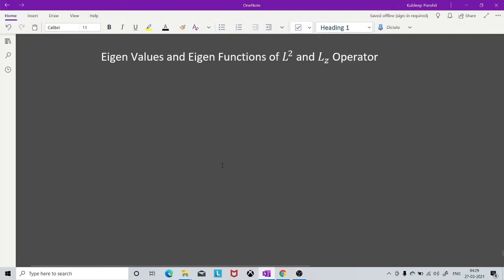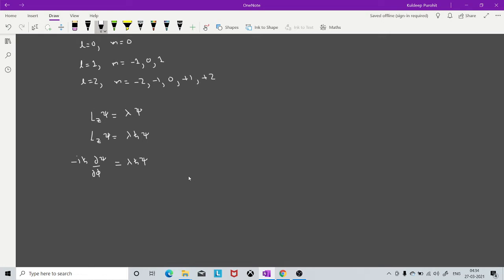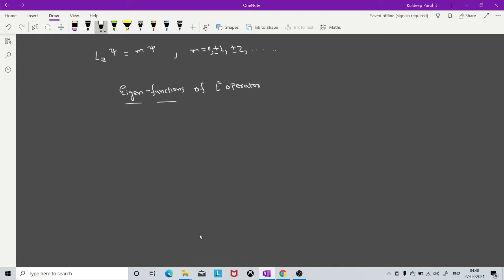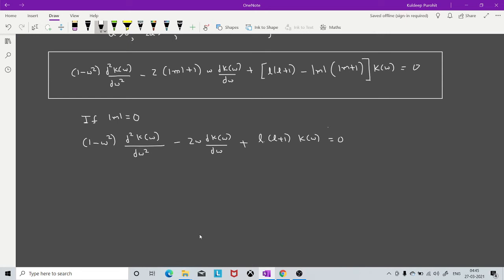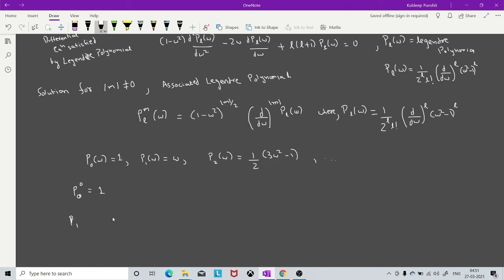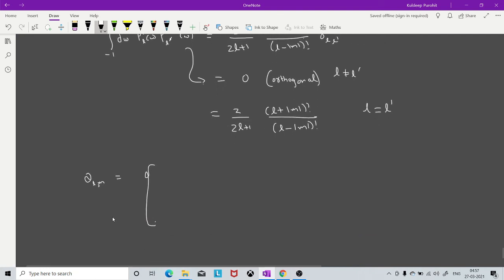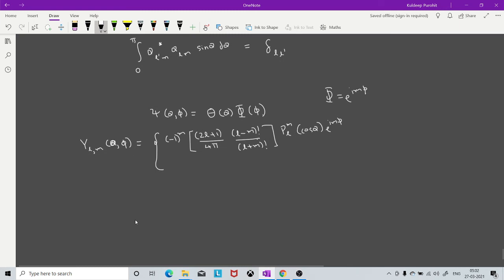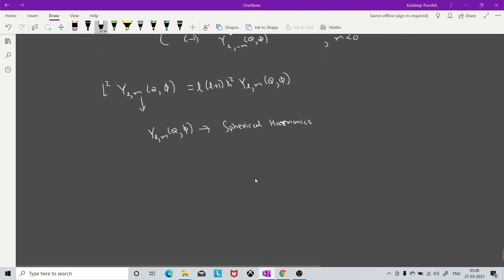(Lecture-8) )Eigenfunction of L^2 Operator